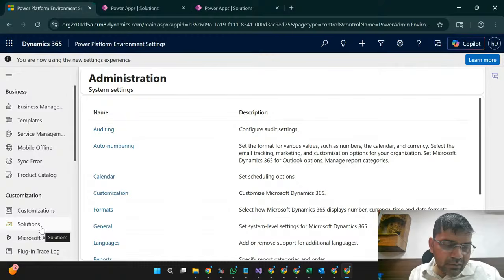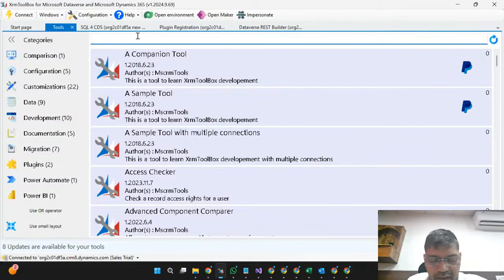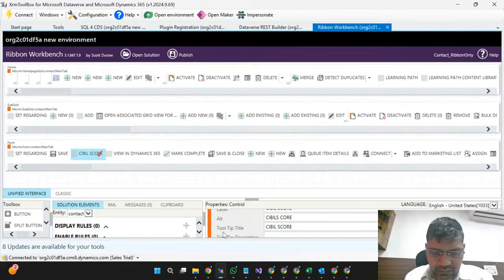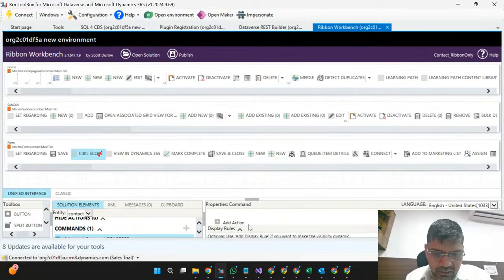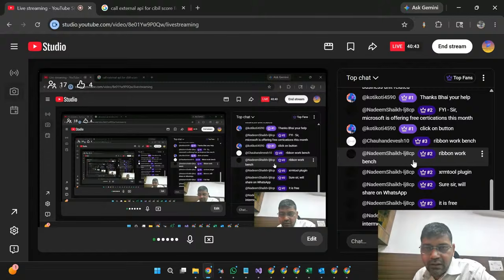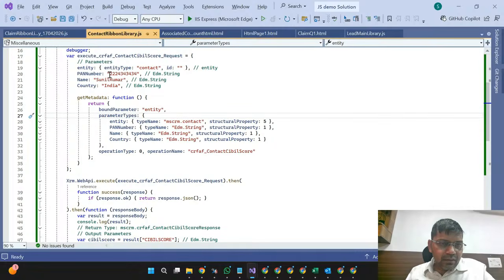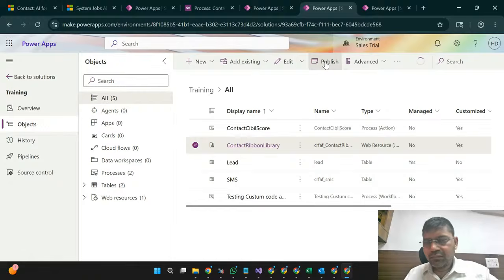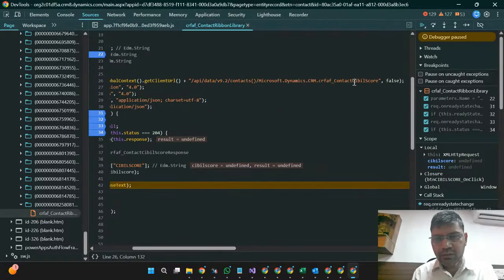D365 CRM Plugins Full Course 🔥 | C# Custom Actions & API, Debugging & Real-Time Use Cases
🚀 Dynamics 365 CRM Plugins Tutorial – Beginner to Advanced Guide

In this session, you’ll learn how to build powerful Plugins in Dynamics 365 CRM using C#, including Custom Actions, Real-Time Scenarios, and Advanced Debugging Techniques.

Whether you're a beginner or an experienced CRM developer, this session will help you understand practical implementation and improve your debugging skills.

🔑 What You’ll Learn:
✅ Basics of Dynamics 365 CRM Plugins
✅ Writing Plugin Code using C#
✅ Custom Actions & Custom Code Activities
✅ Real-Time Business Scenarios Implementation
✅ Plugin Registration Tool (PRT) Usage
✅ Step-by-step Debugging Techniques
🎯 Who Should Attend:
.NET / C# Developers
Power Platform Technical Consultants
Anyone preparing for CRM Technical Interviews
💡 Why This Session?

This is not just theory — you’ll see real-world scenarios, hands-on debugging, and production-level coding practices